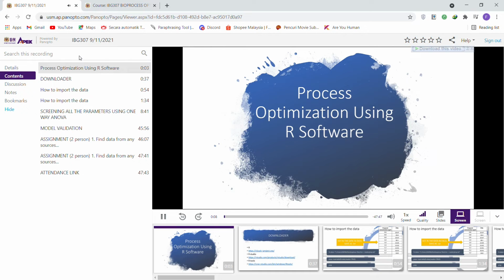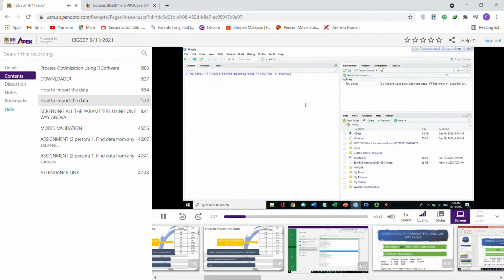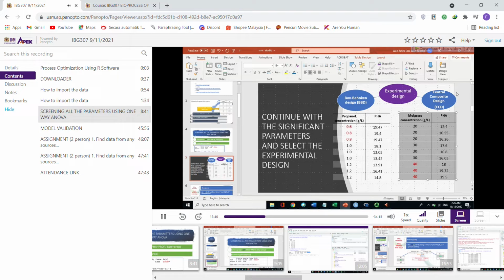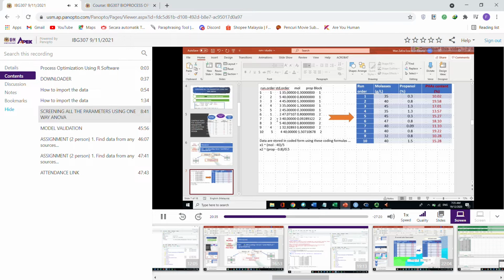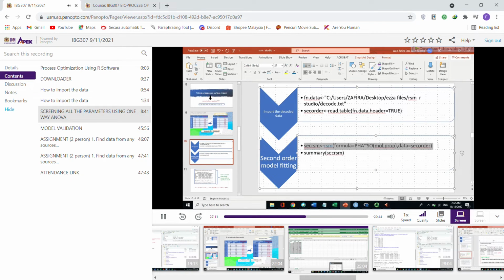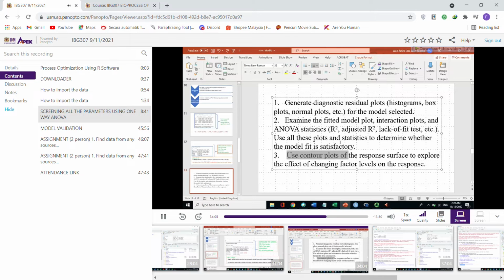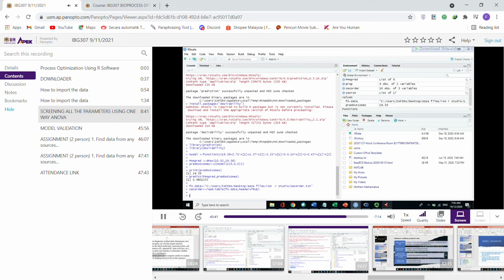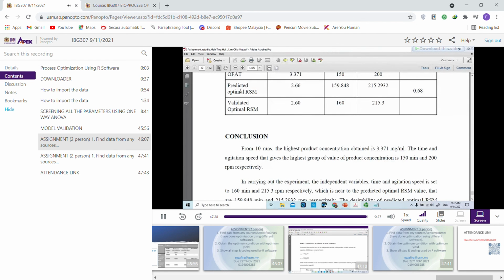IBG307 - Madam Zafira - R studio